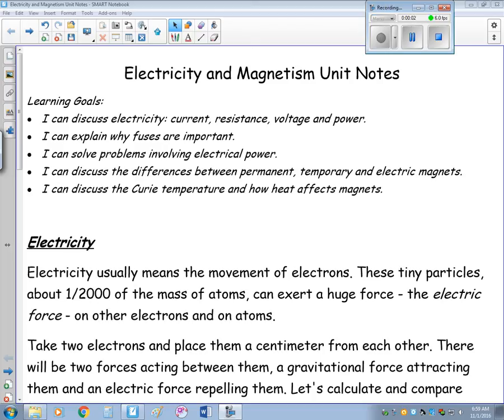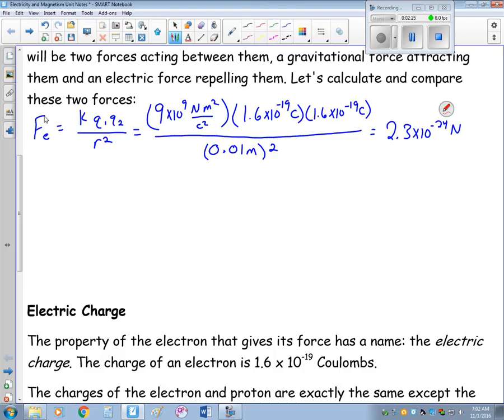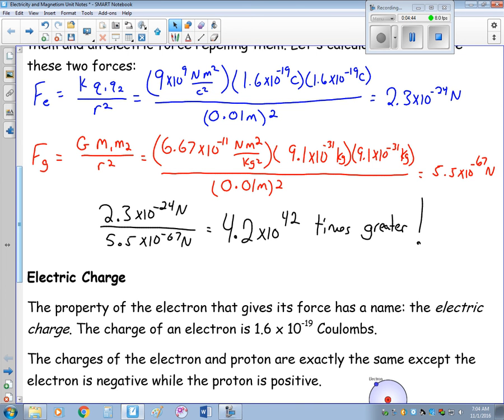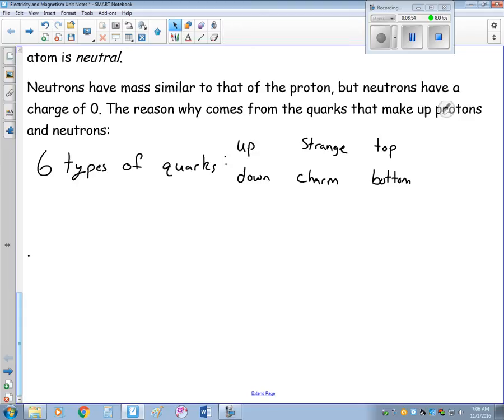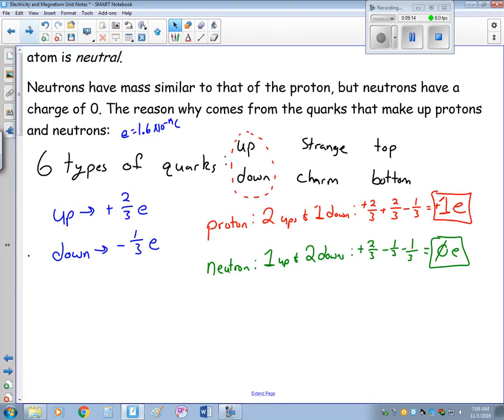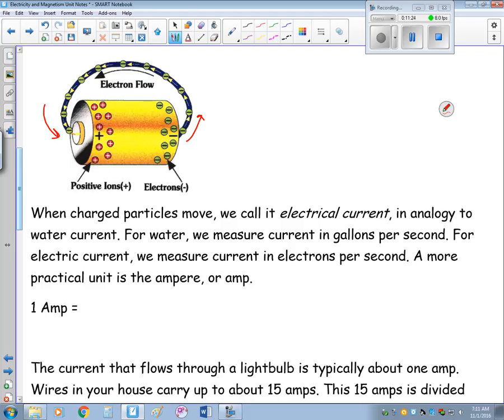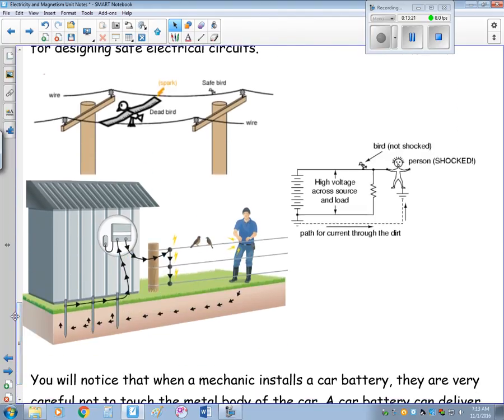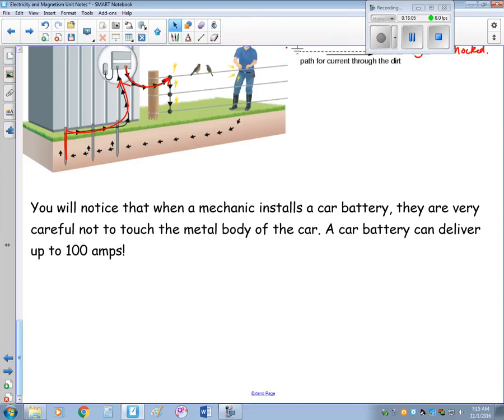Electricity and Magnetism Video 1